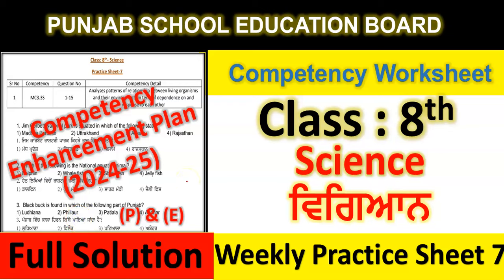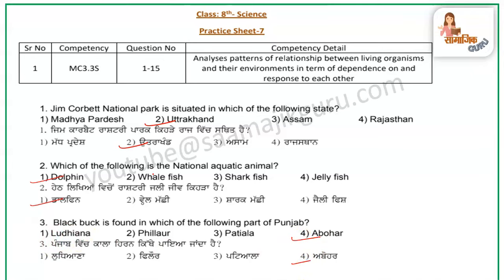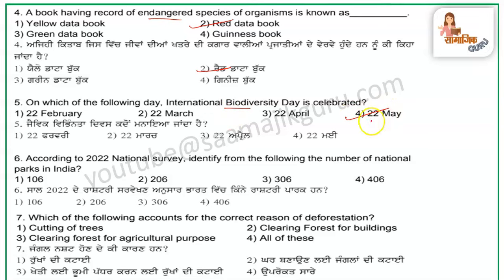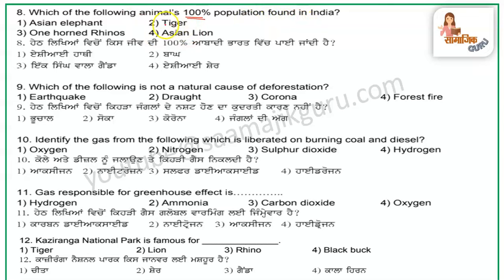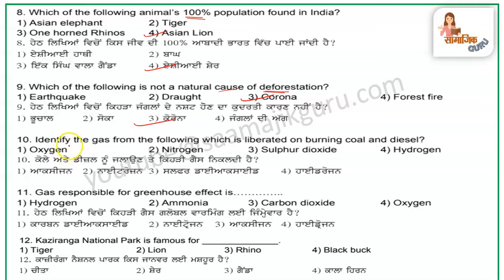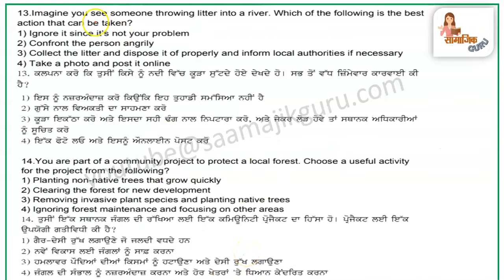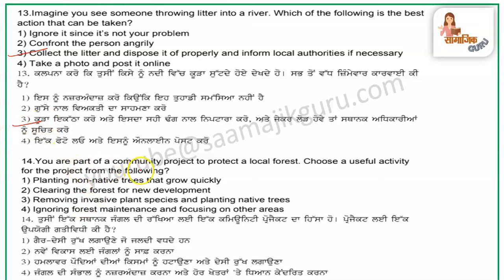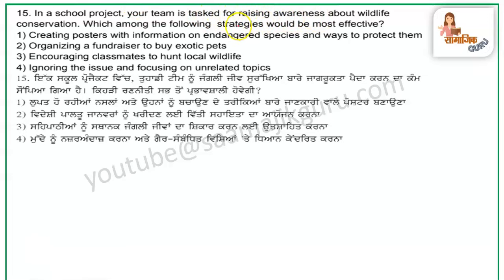pseb competency based paper class 8th science worksheet 7 test 2024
Your query:
pseb competency based paper class 8th,
pseb competency based paper class 8th science,
pseb competency based paper class 8th science worksheet 7,
competency based worksheet class 8,
pseb class 8 competency worksheet 7 solved,
pseb competency science worksheet solution,
pseb competency worksheet 7 science solved,
pseb class 8 science worksheet,
pseb class 8 science competency worksheet answer,
8th class science competency weekly practice sheet 2024 pseb ,
8th class science weekly practice sheet,
8th class science weekly practice sheet 2024 ,
8th class science weekly practice sheet competency exam 2024 pseb,
8th class science weekly practice sheet pseb,
pseb 8th class science august 2024 weekly practice sheet full solved
pseb 8th class science weekly practice sheet
pseb class 8th science weekly practice sheet full solved
pseb
saamajik guru